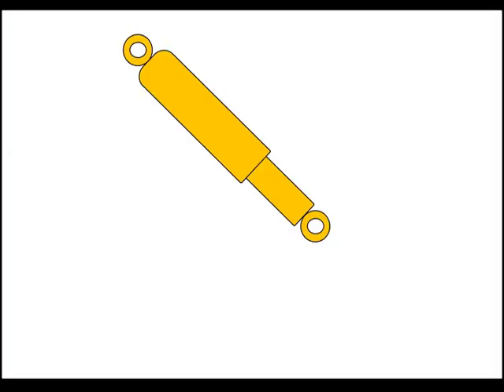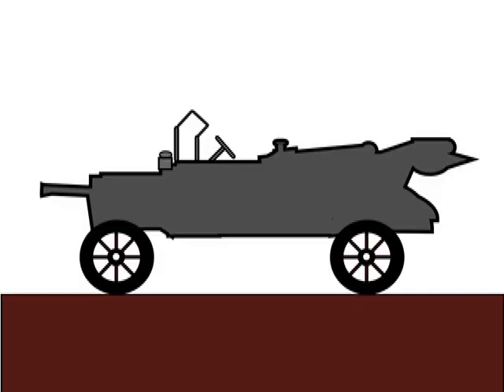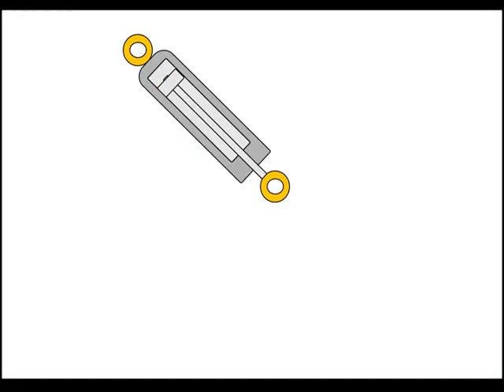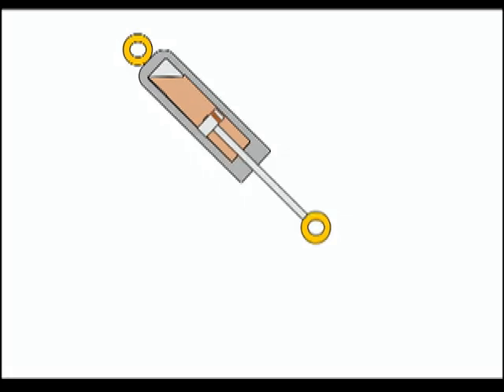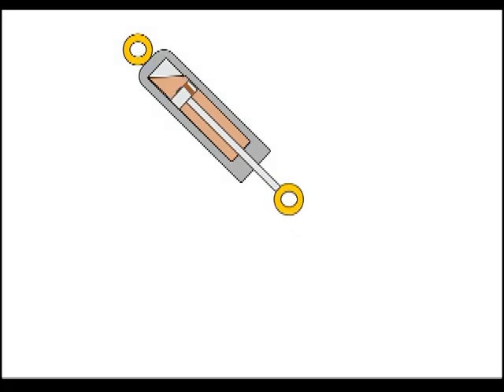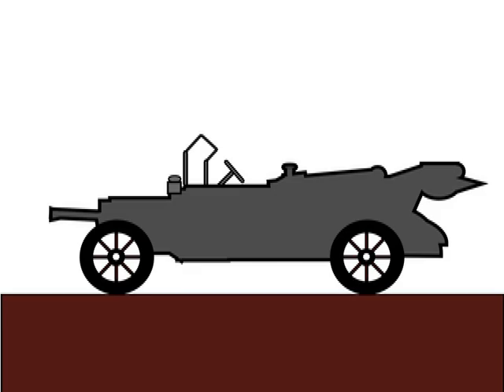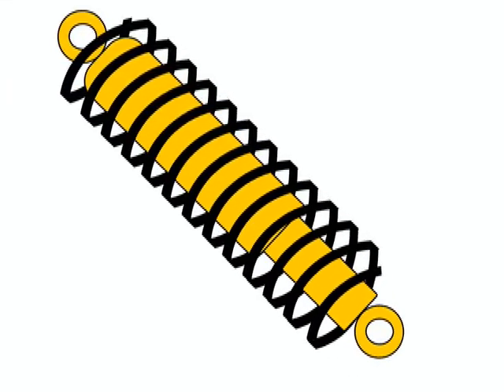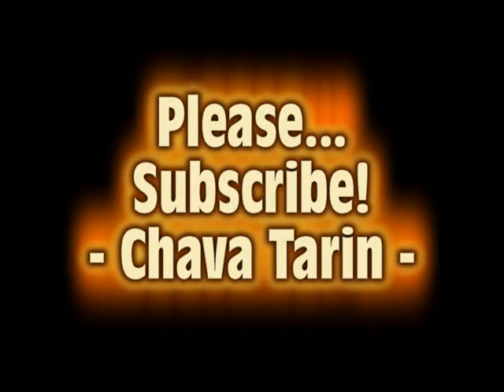How a Shock Absorber Works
Very basic explanation on how a car shock absorber works.